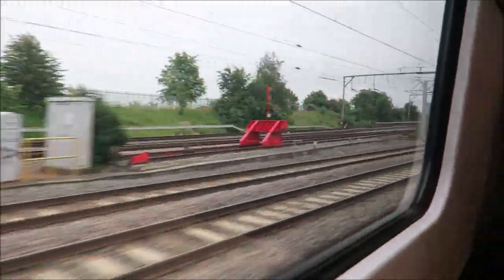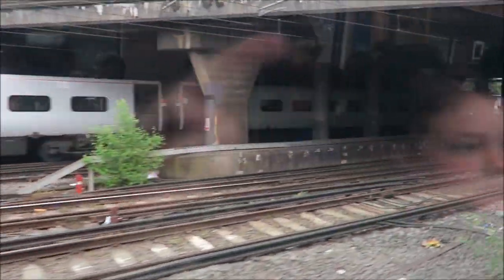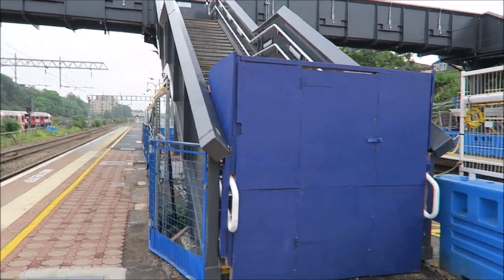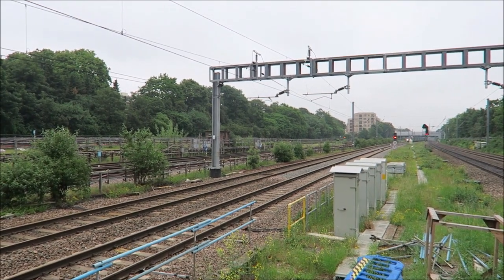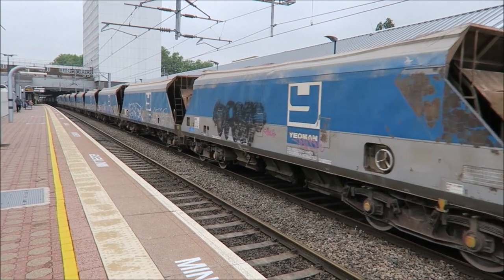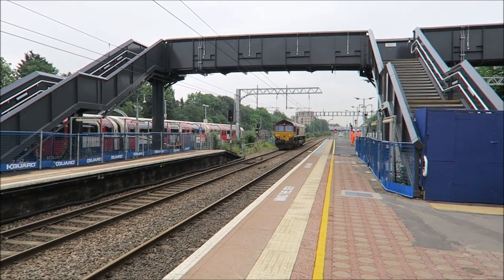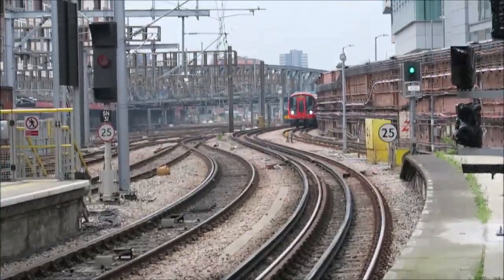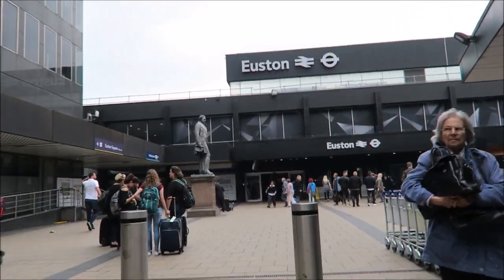JOURNEY AND 2 HOURS AT EALING BROADWAY 30 05 2018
Always full of surprises. I met a gem of a family on this trip and hope they had as good'a day in London as I did.